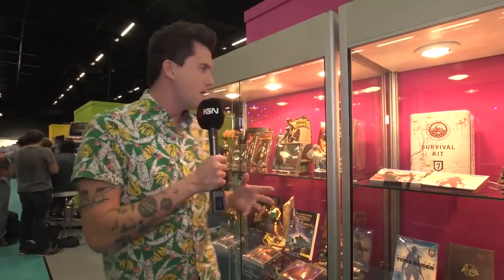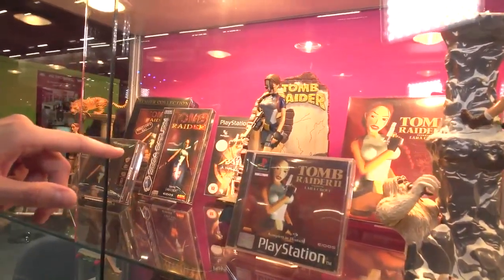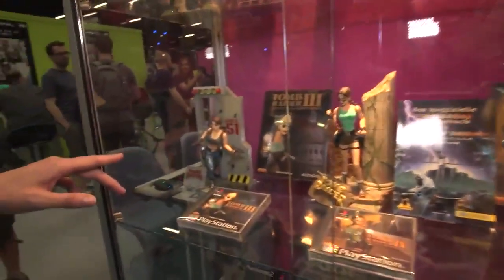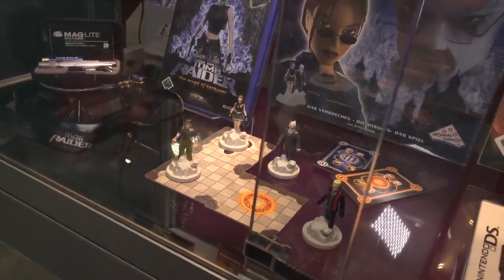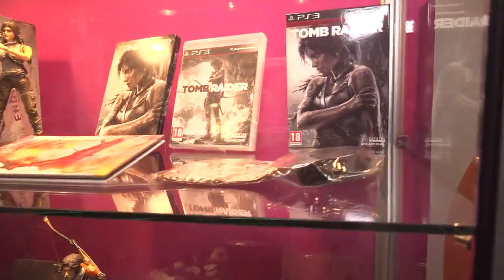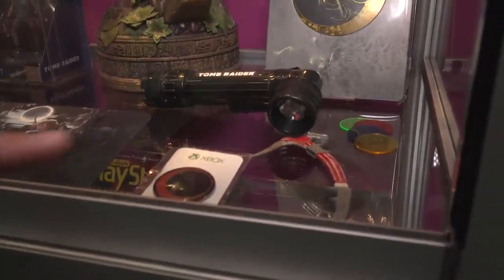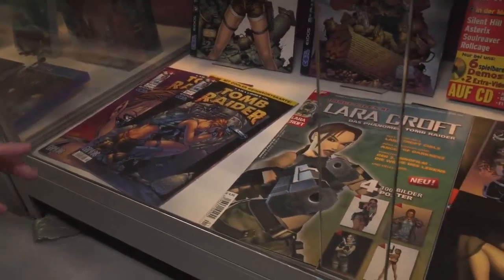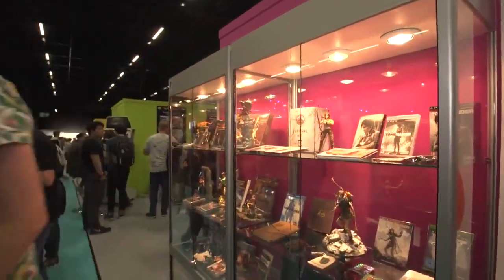Tomb Raider Retro Memorabilia Tour on GamesCom 2019 (IGN)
IGN tv retro tour on TombRaider history, and the many ways in which LaraCroft been interpreted throughout the years in Tomb Raider. Gamescom2019 tomb raider 11 shadow of the tomb raider tomb raider 10 rise of the tomb raider tomb raider x tomb raider 9 ix reborn lara croft tomb raider 1 2 3 4 the last revelation 5 chronicles 6 angel of darkness 7 legend anniversary 8 underworld eidos montreal square enix eidos interactive crystal dynamics core design top cow productions dark horse comics